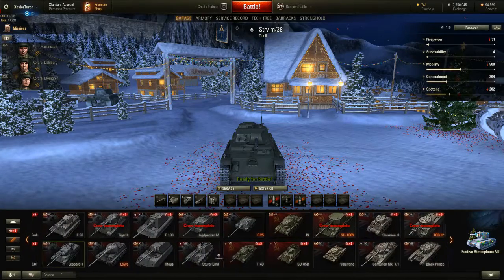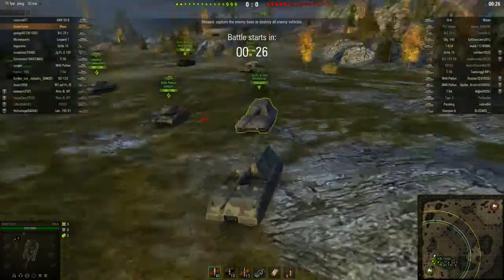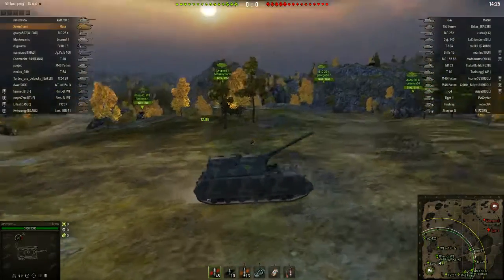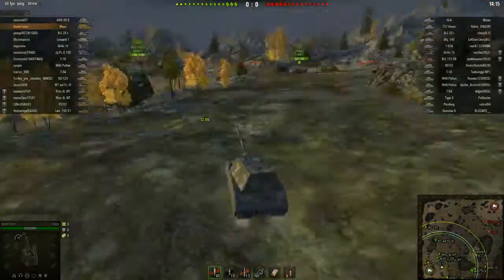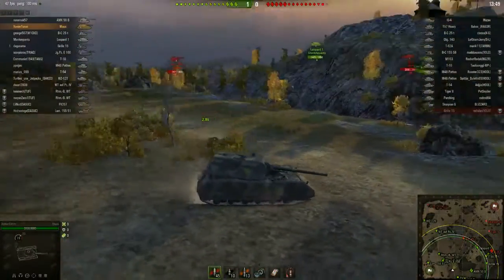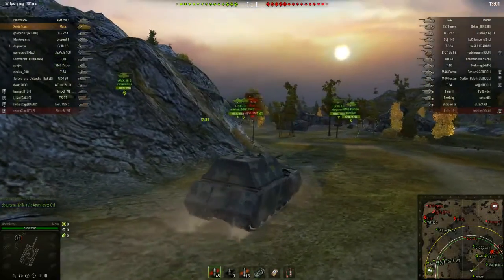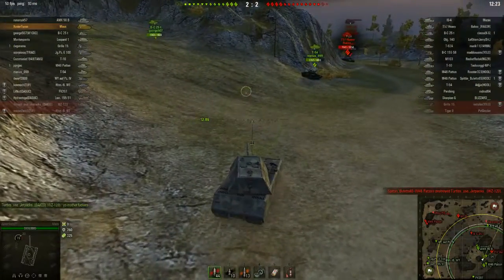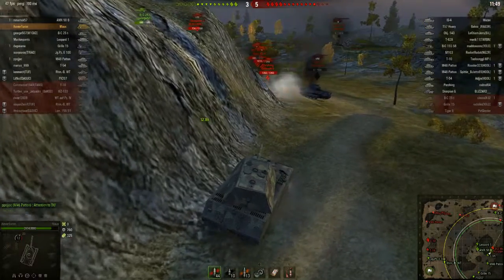World of Tanks: Maus Has Right of Way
The only mildly interesting bit from a test recording that I did.